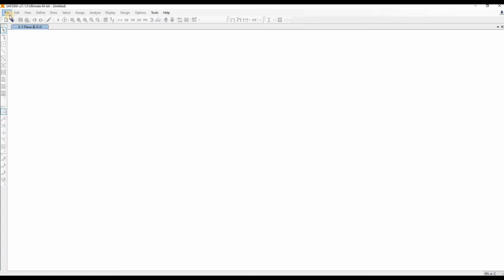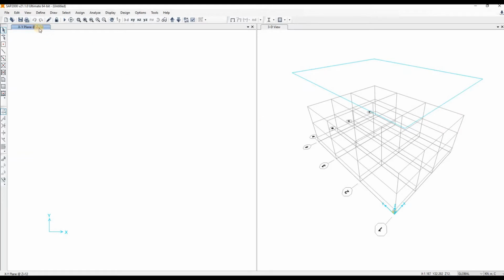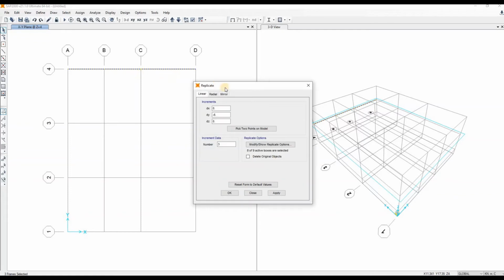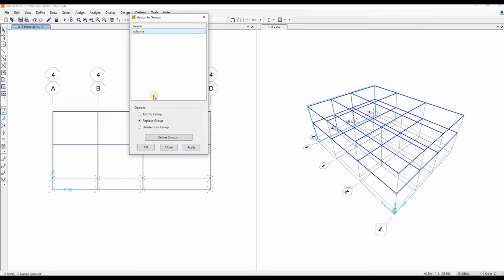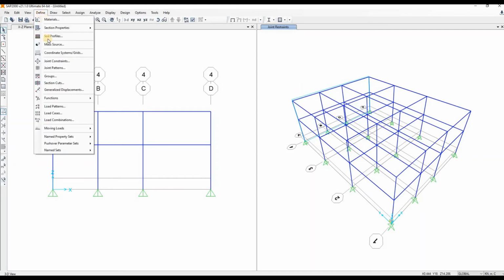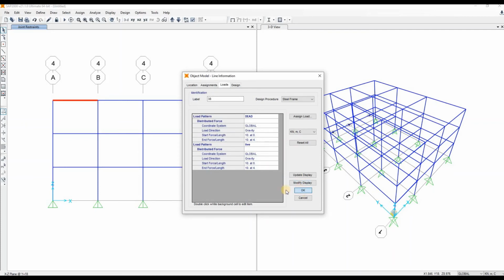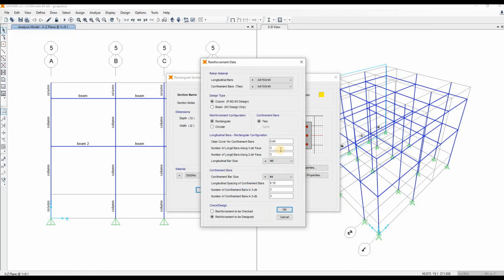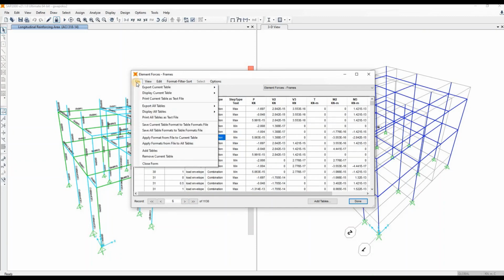sap2000 tutorial for beginners